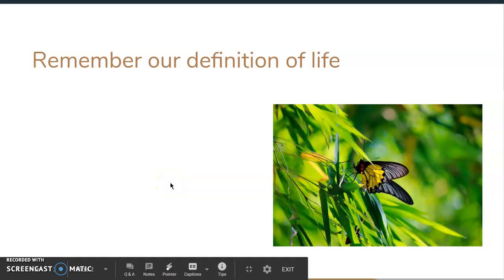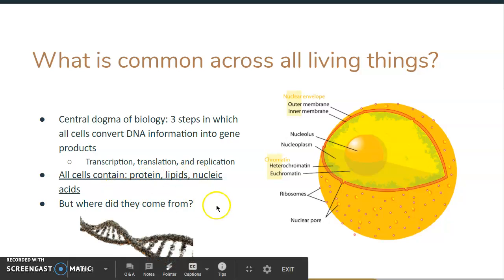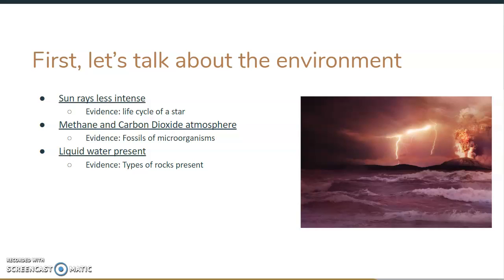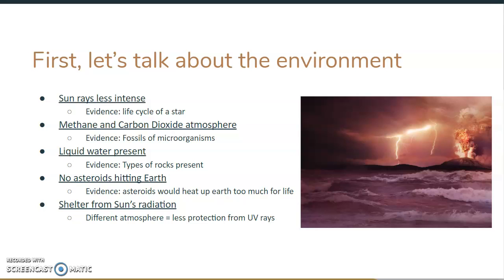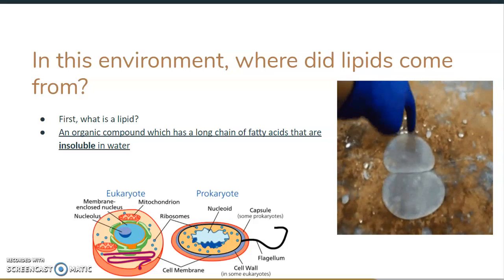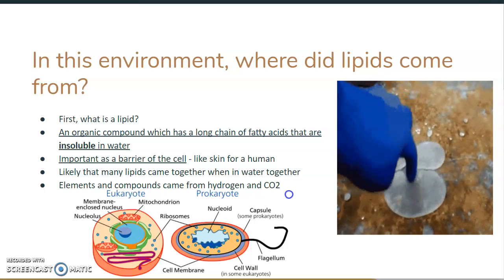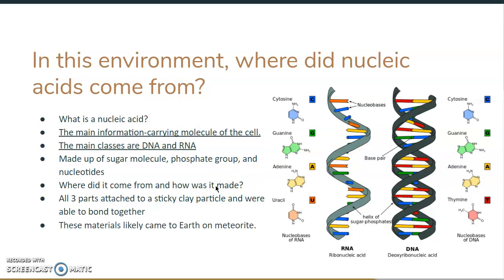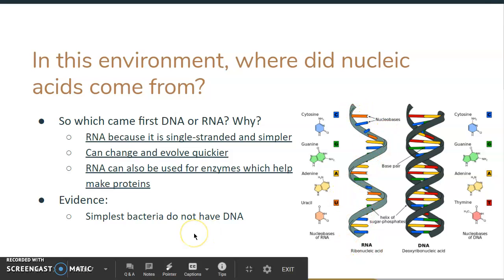Creation of Life Part 1